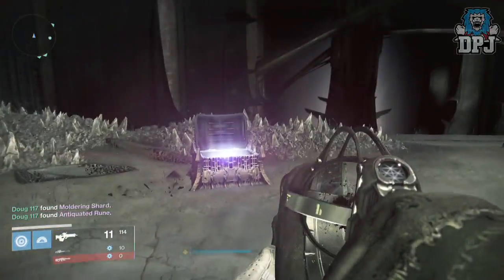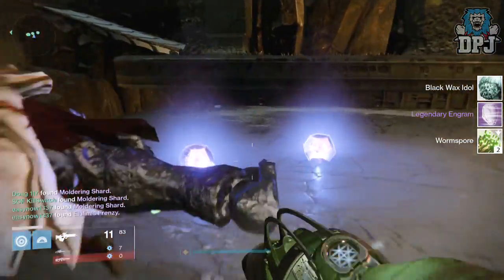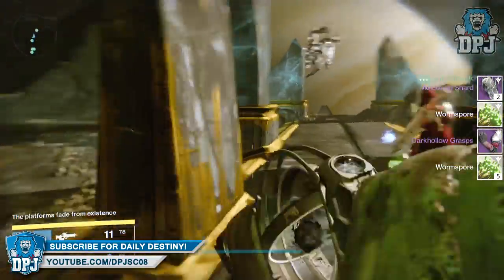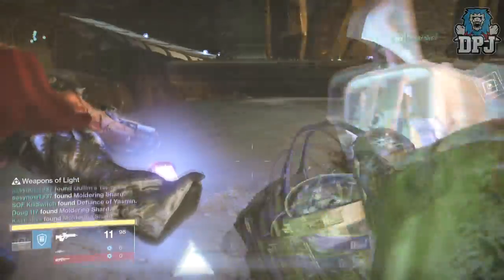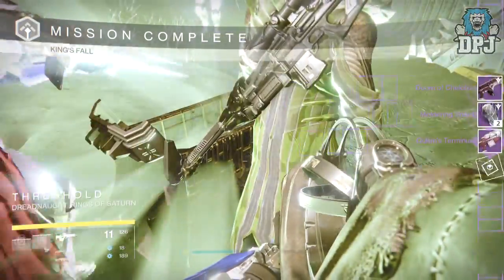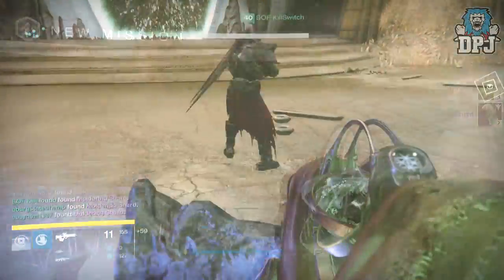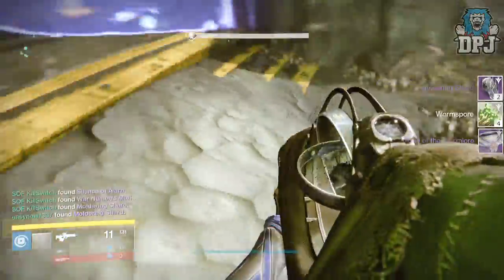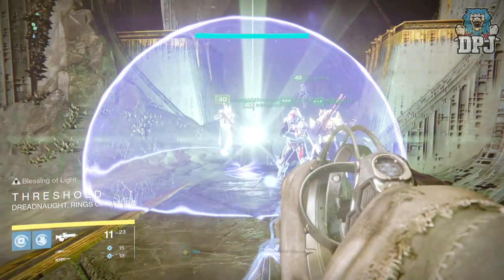Destiny: Amazing Kings Fall Raid Loot!! EXOTICS FOR DAYS !